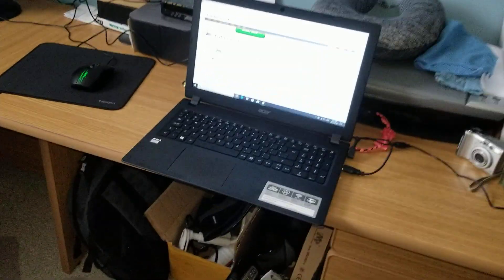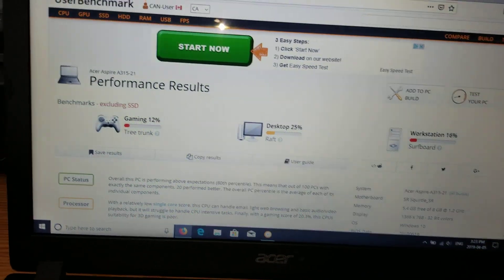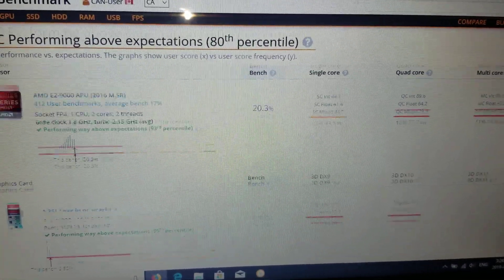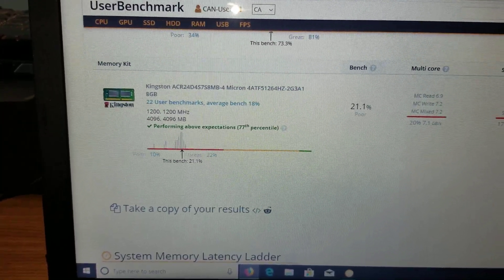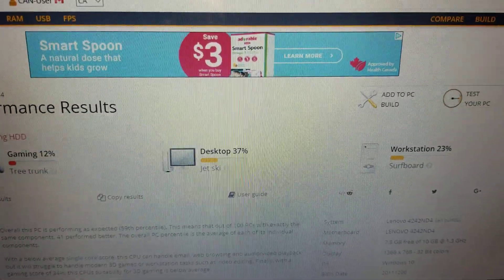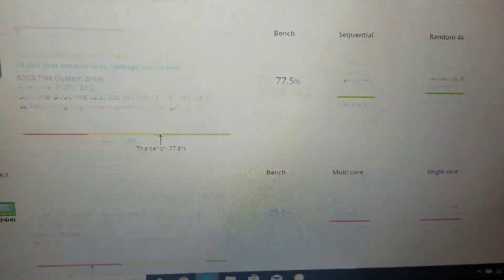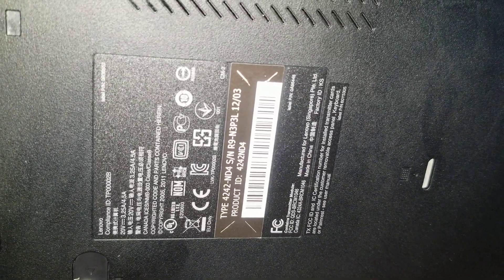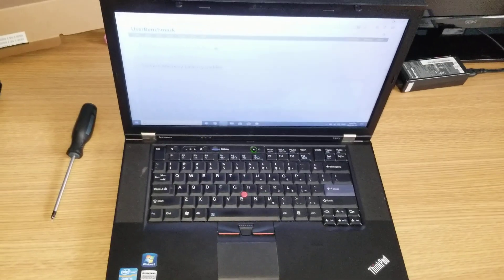Intel i3 2nd gen vs AMD E2 7th gen Why you shouldn't buy new AMD laptops in 2019.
i3 mobile CPU from 2012 is out performing a newer 2018 AMD CPU  and not by just a bit. 14 % better performance in userbenchmark.com